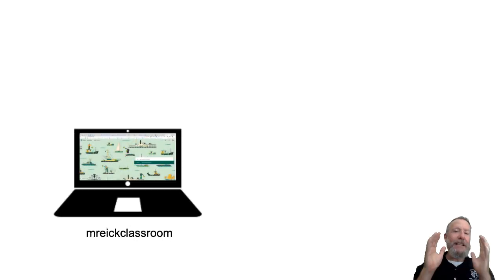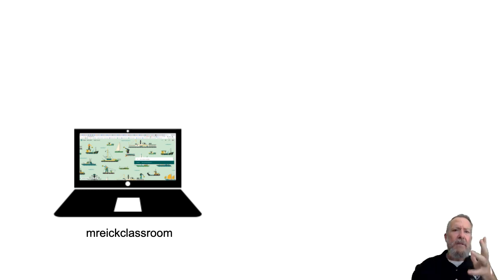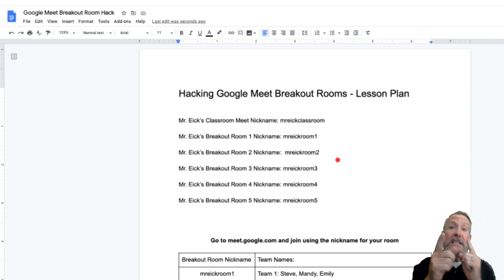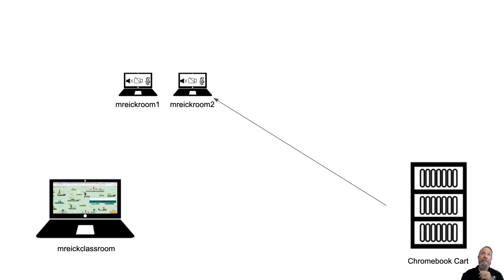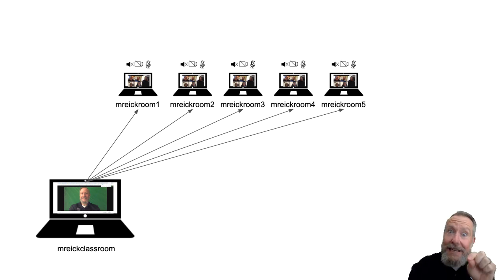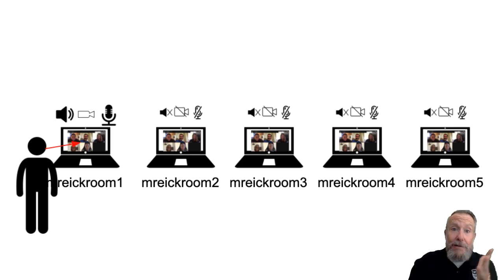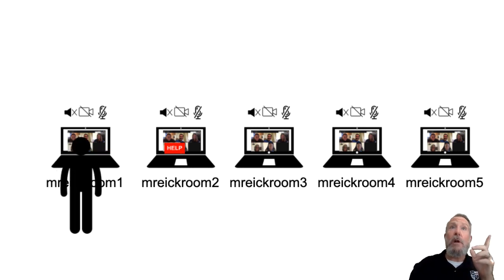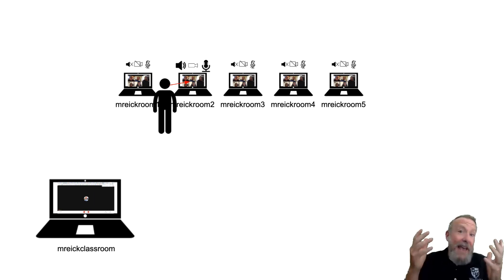Google Meet Breakout Rooms Hack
Let's be honest, this is probably a terrible idea, but take it and make it better!